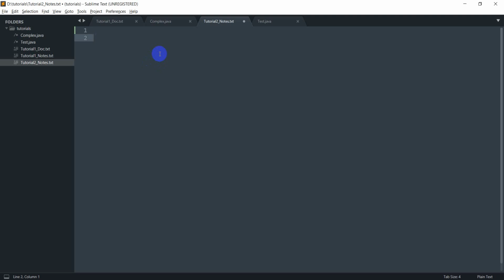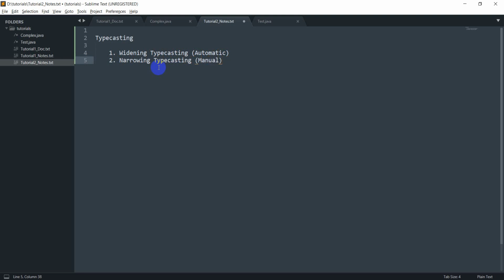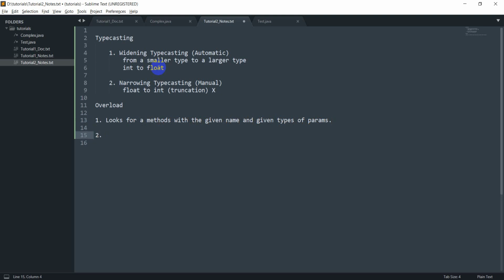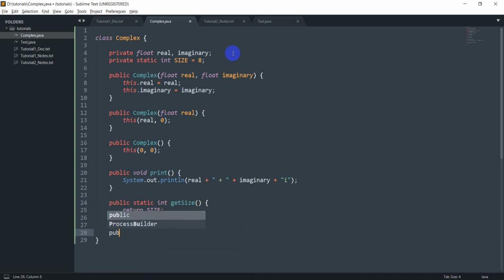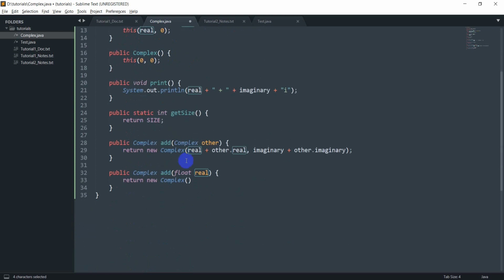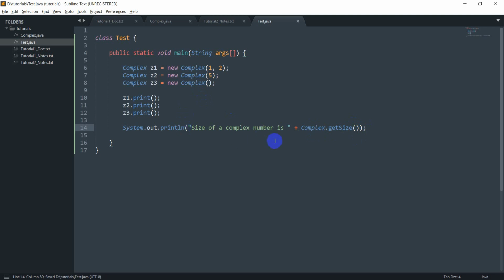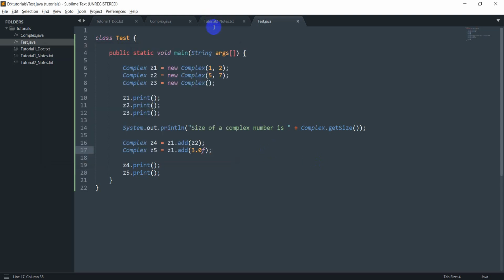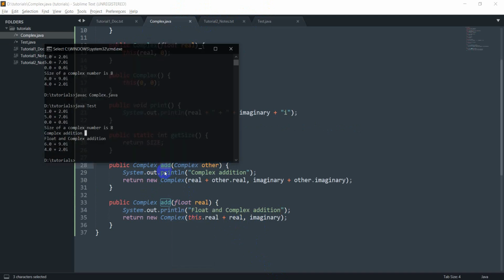#5: Static and Instance Methods, Overloading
This second programming session is about creating static attributes and methods. We also look at overloading methods, which we have already talked about in the theory session.